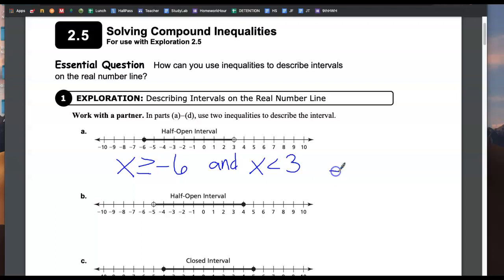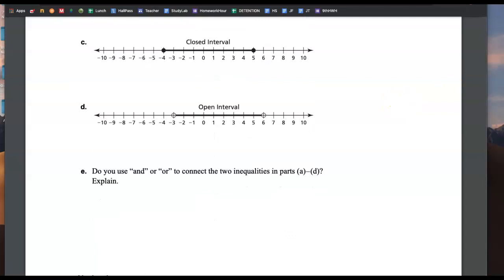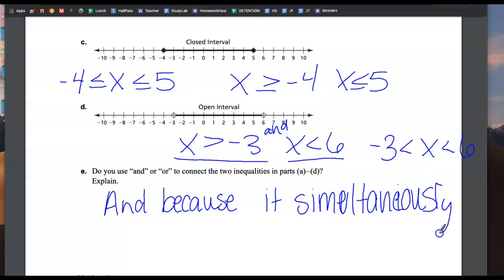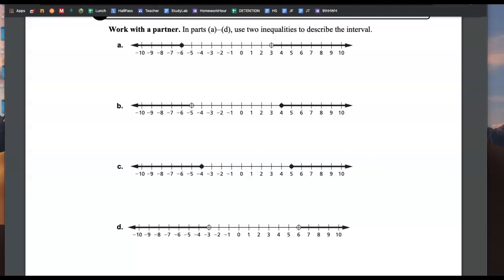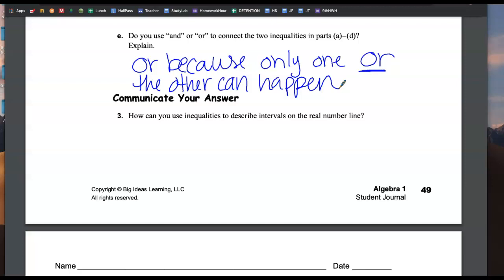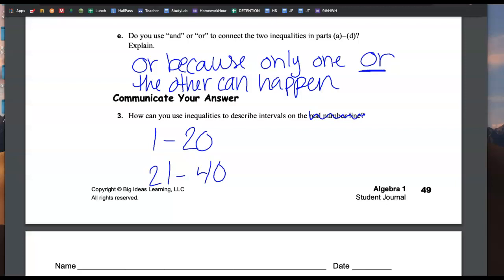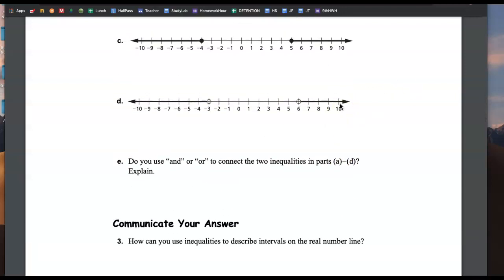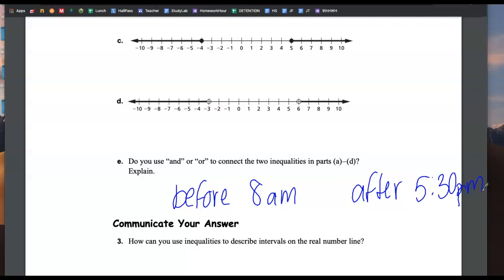Monday. Oct 5th Algebra